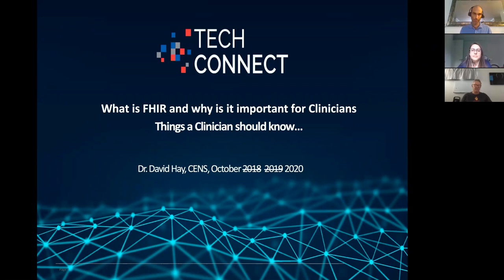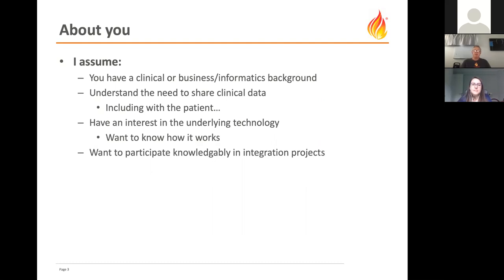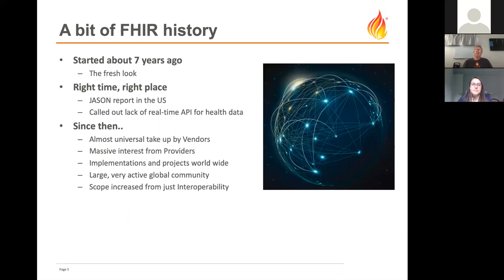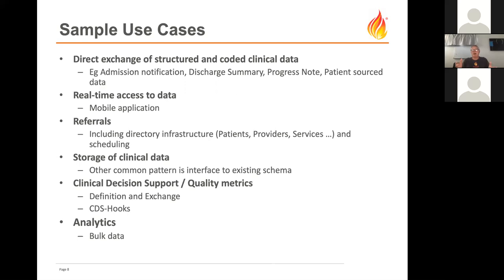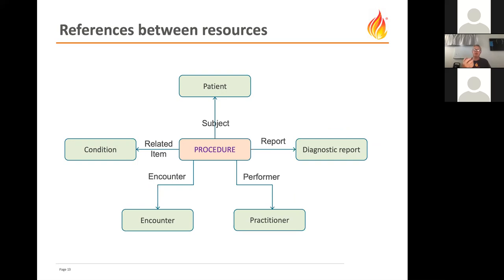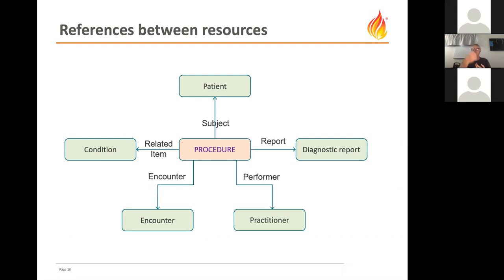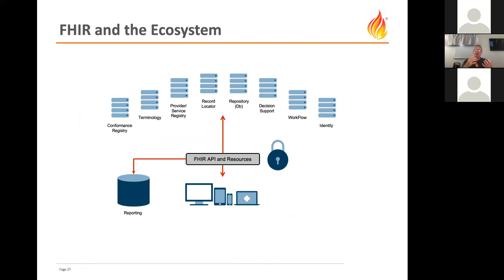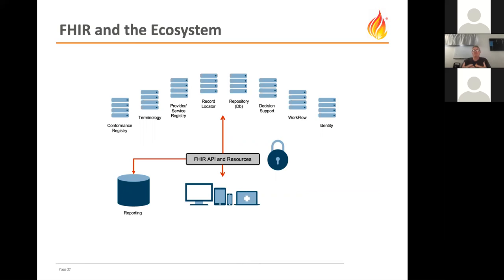David Hay in CENSTechConnect 2020: What is FHIR and why is it important for clinicians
¡Revive el CENS Tech Connect 2020! Martes 10 de noviembre 2020.
Conferencia (Inglés) "What is FHIR and why is it important for clinicians", David Hay, HL7 New Zealand.